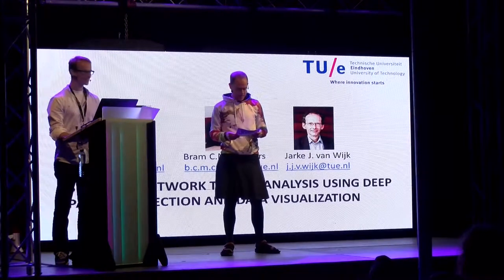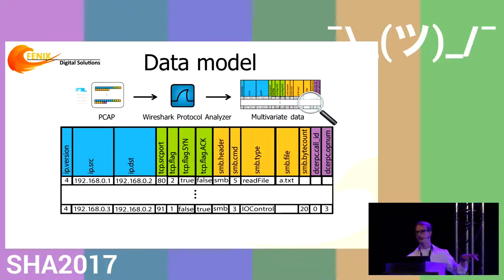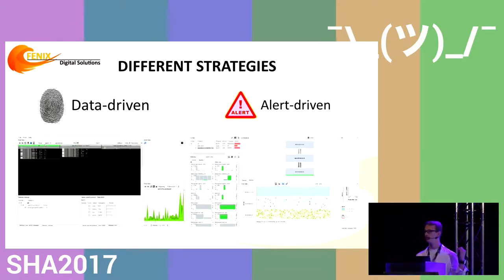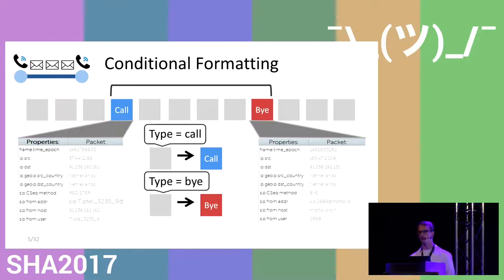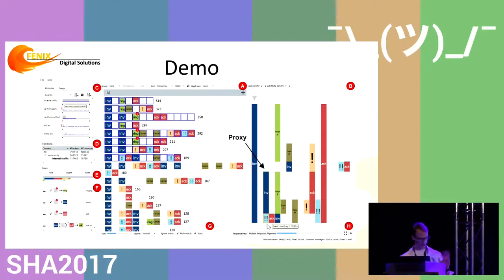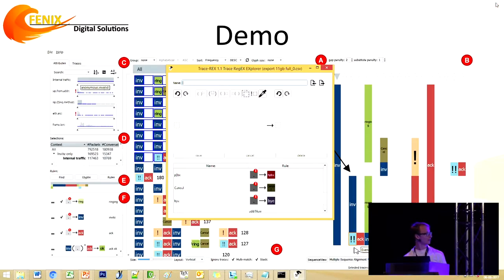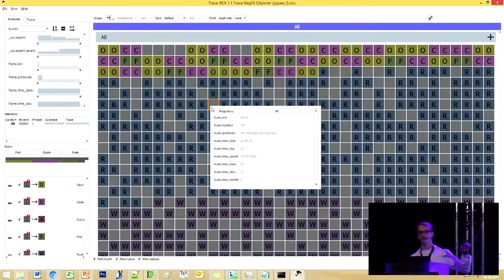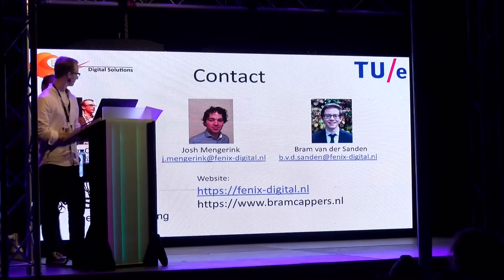Network Traffic Analysis using Deep Packet Inspection and Data Visualization (SHA2017)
Eventpad: the Sublime editor for network traffic

For the protection of (critical) infrastructures against complex virus attacks, deep packet inspection is unavoidable. In our project SpySpot we are developing new tools and techniques to assist analysts in gaining insight and reverse engineering WireShark PCAP files. In this talk we present and demo a new data visualization system Eventpad to study PCAP traffic by visualizing patterns according to user-defined rules. We illustrate the effectiveness of the system on real-world traffic including VoIP communication and Ransomware activity in file systems.

ArrayX